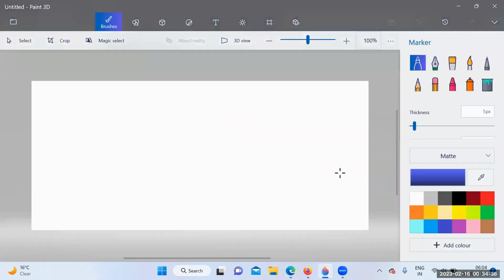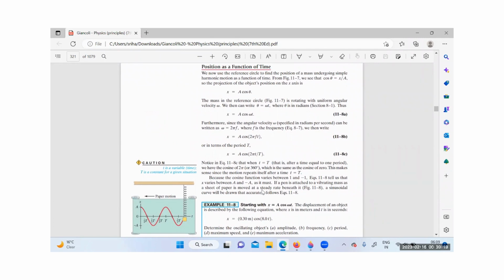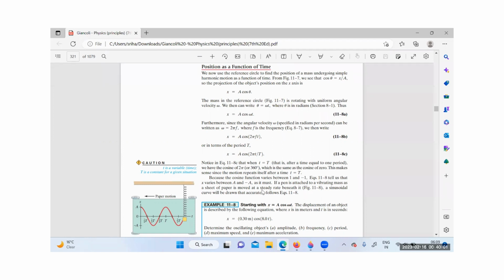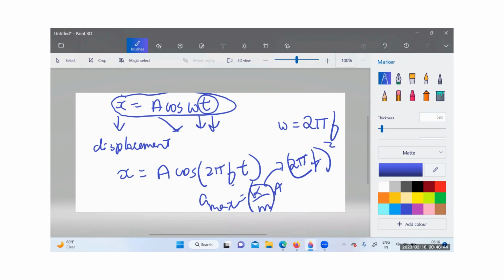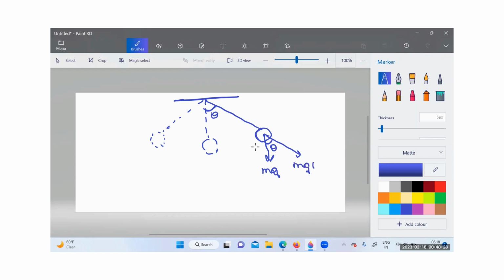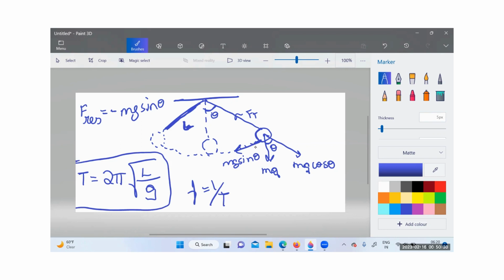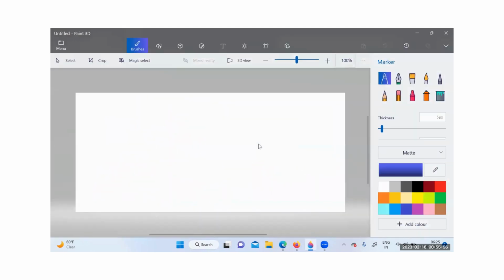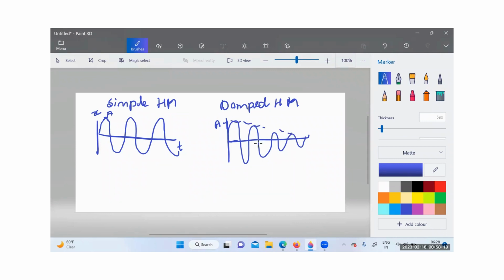Displacement | Velocity | Oscillations and waves | LearnTeachWorld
One-on-one Private Physics class from the best tutor on learnteachworld.com
In the above session, the tutor is teaching "concepts of oscillations & waves" to a student by solving examples.

sign up on learnteachworld.com to attend live classes for
Math, Science, Coding, and English.
Happy Learning!